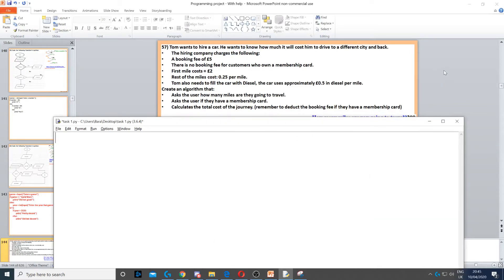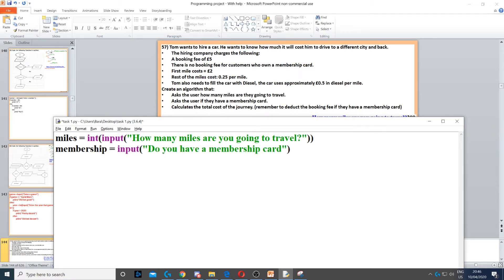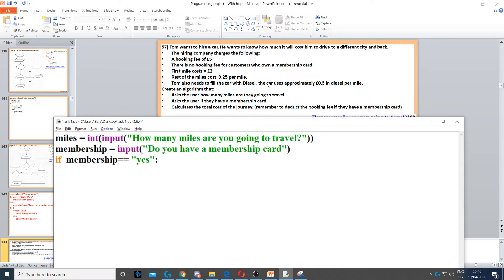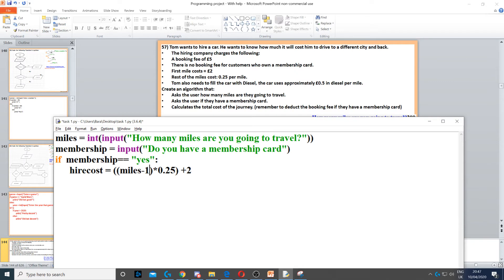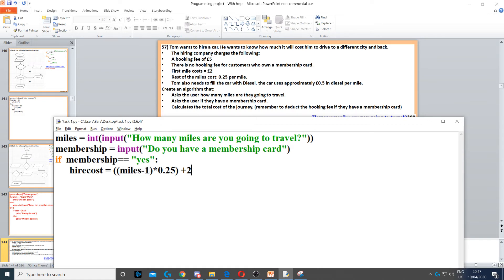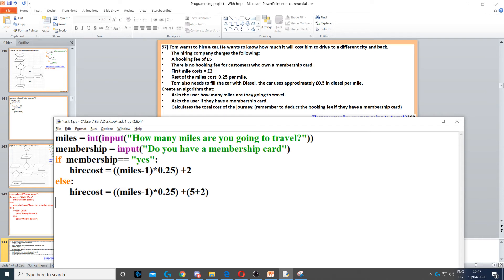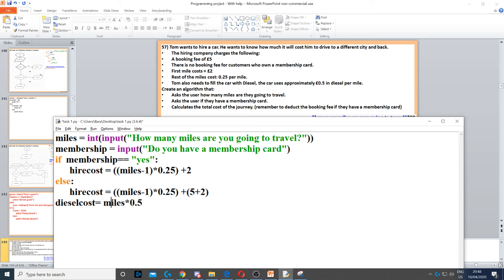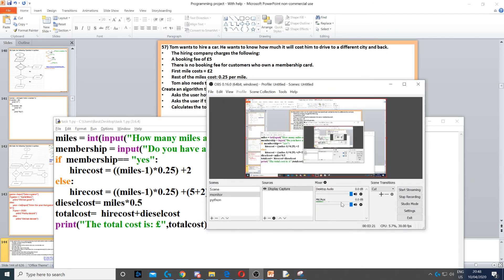Task 57 - If statement